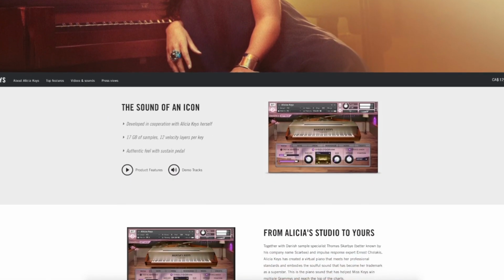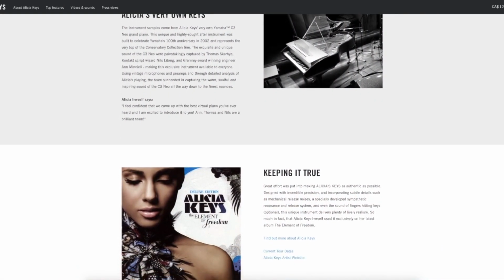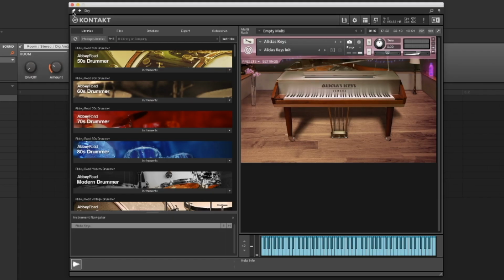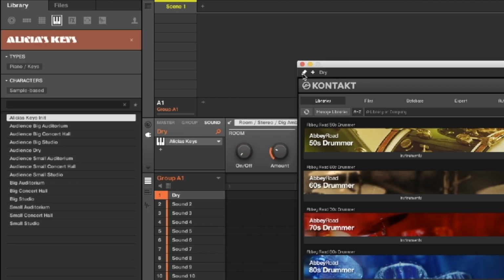Beat Making with ALICIA'S KEYS the Komplete Piano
It was cool working with the Alicia's Keys piano plugin on this episode of Complete on Komplete. Awesome sound and very easy to use.

Complete on Komplete is a series where I show you each and every product that is included in Komplete 12 Ultimate Collector's Edition.

Numark PT01 Scratch
Audio Recorder